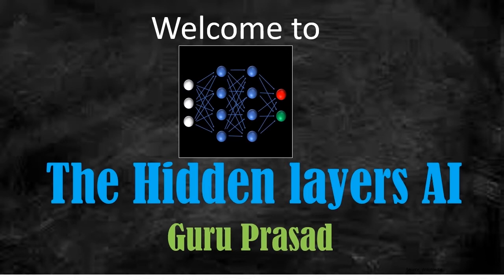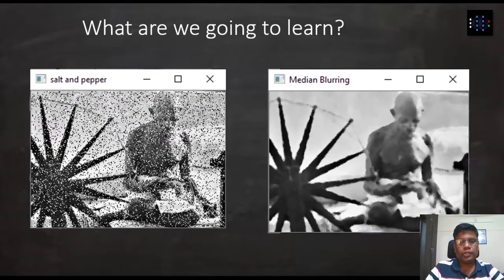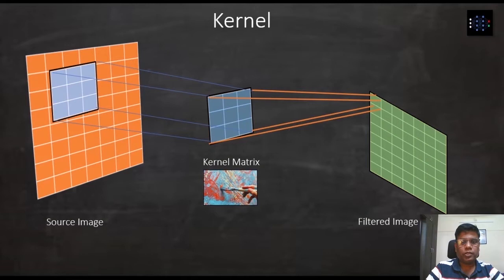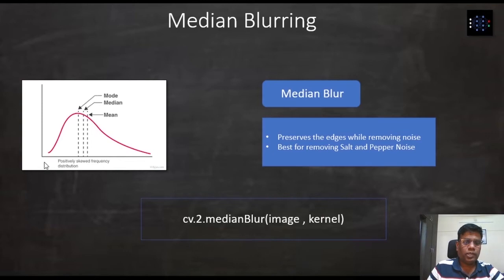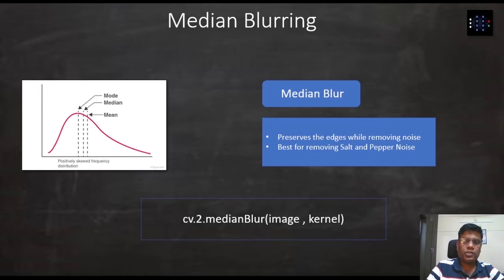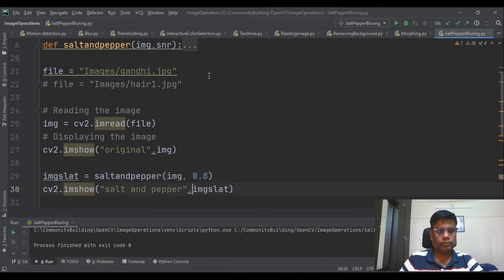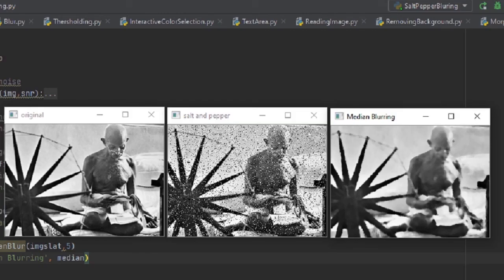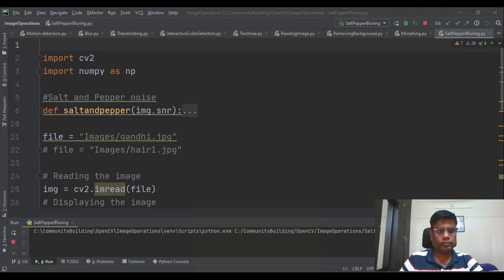How to remove Salt and Pepper Noise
In this video, we are covering how to remove Salt and Pepper Noise from Image. It is part of Blurring and Smoothing technique. cv2.MedianBlur() function provides best solution to remove Salt and Pepper Noise. In this program, we have a function which adds the salt and pepper noise first and then we remove it by using Open CV. Step by Step process is mentioned in the session.

For more information on Open CV videos, please visit my PlayList on The hidden layers AI channel

This channel is dedicated to developing products, services and education videos using AI/ML. It will include statistics, maths, deep learning, python.  Over the period, this channel will focus on deep learning in various areas like NLP, Deep Fake, AI games etc

for more information. This is currently under development though